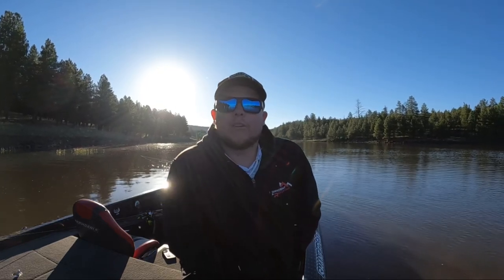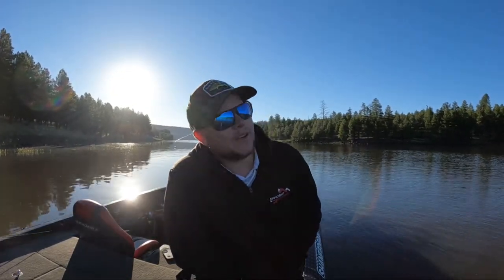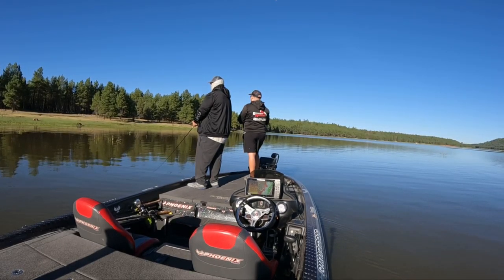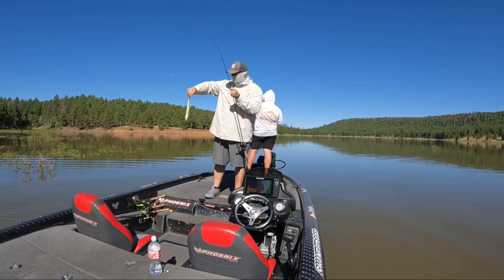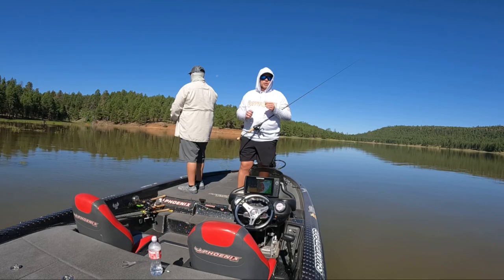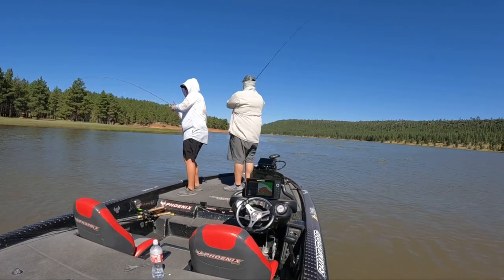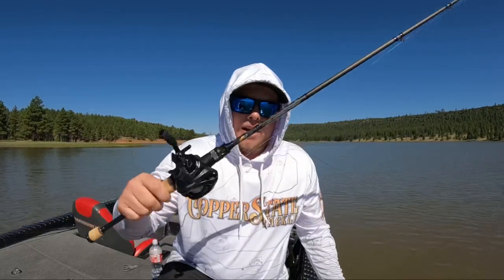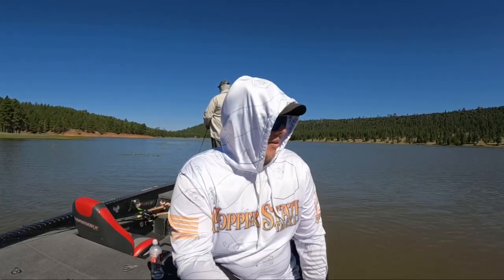BFS Pike Fishing At Lake Mary!!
Catching pike on bfs gear, there’s nothing more fun! Unfortunately the camera kept shutting off but we had a great day catching 13 pike and 1 nice walleye!

Here’s the gear we used!!

BFS ROD

BFS REEL

SWIMBAIT

SWIMBAIT HEAD